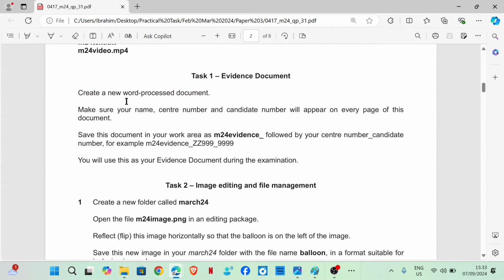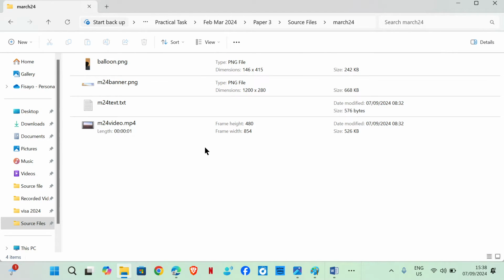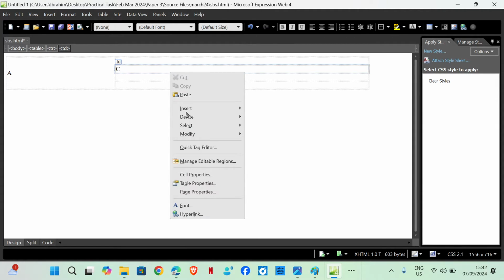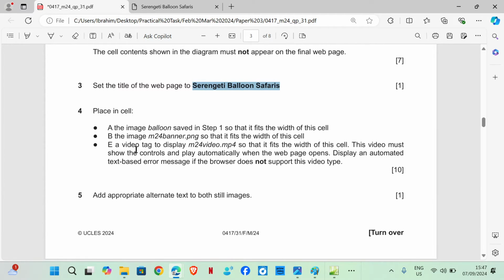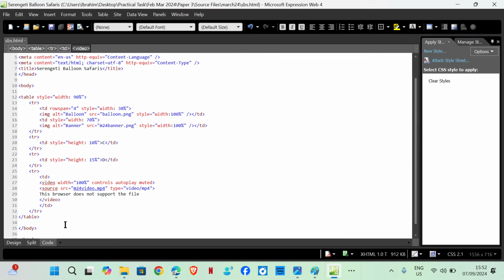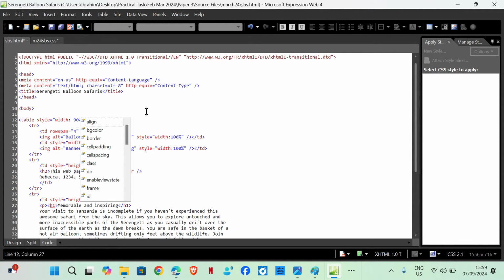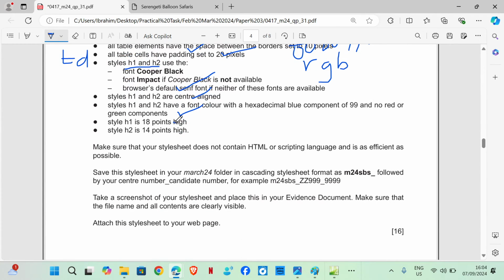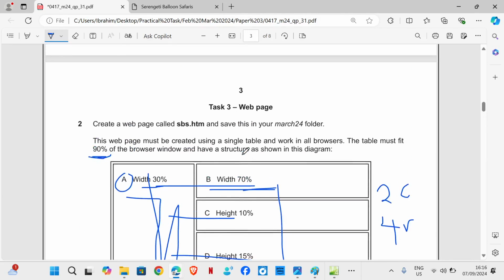IGCSE ICT February/March - Web Authoring (Microsoft Expression)